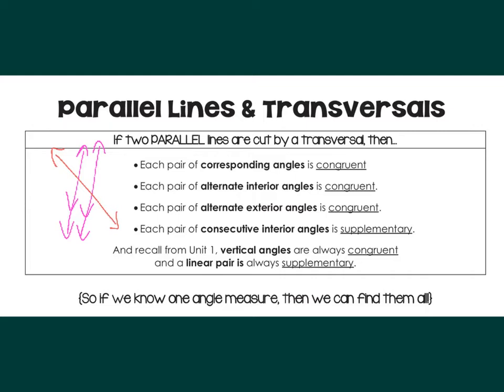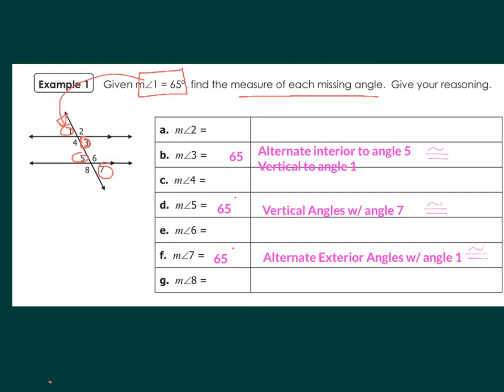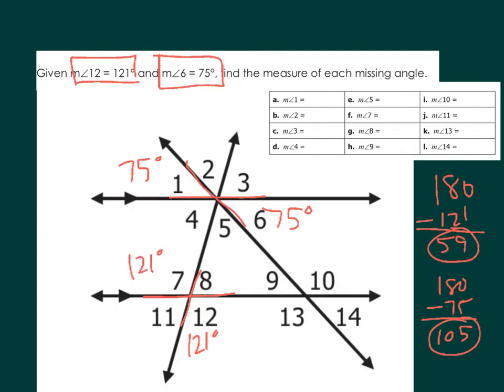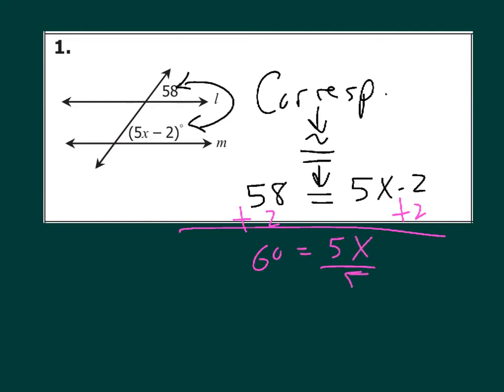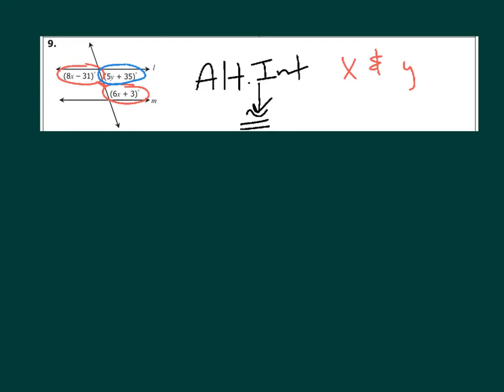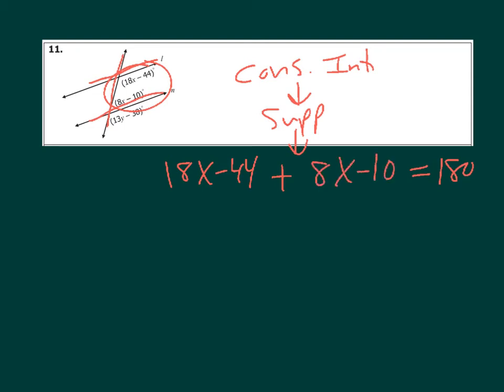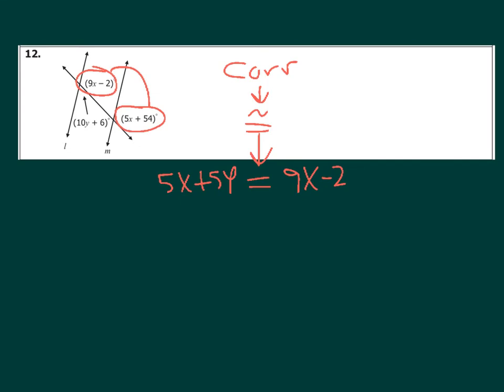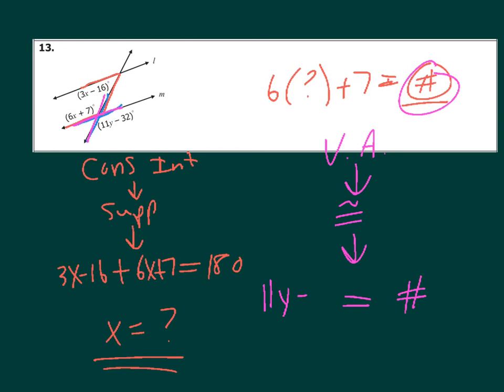Transversals and Parallel Lines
Transversal Parallel Lines Vertical Linear Pair Consecutive Interior Alternate Interior Alternate Exterior Corresponding